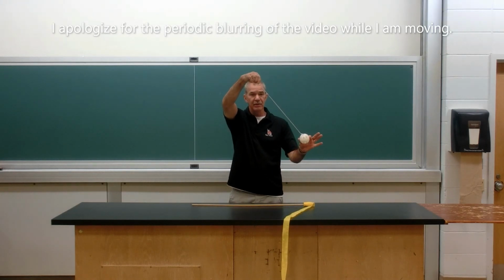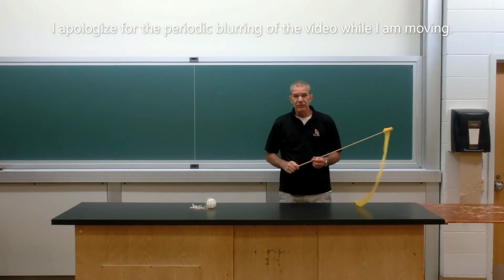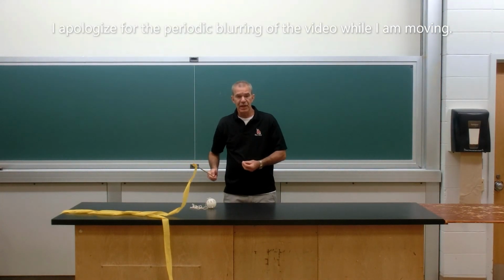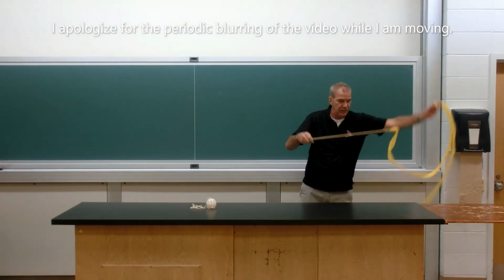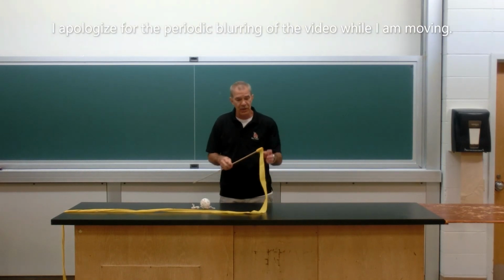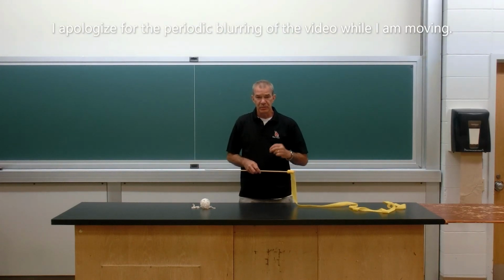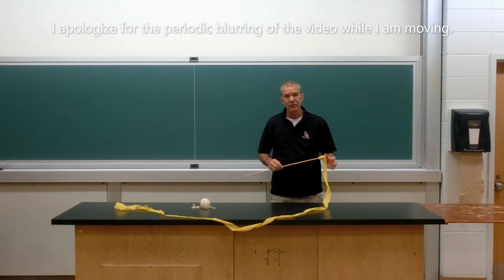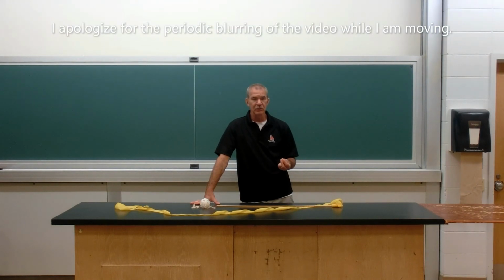Wave Characteristics and Properties